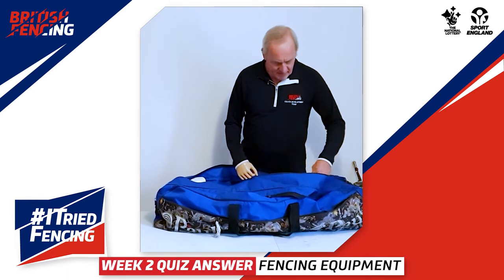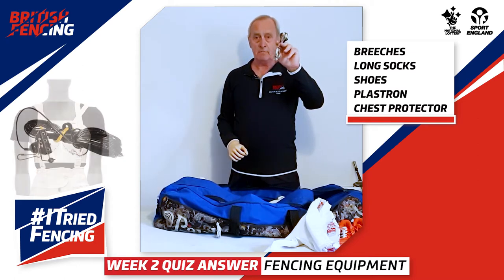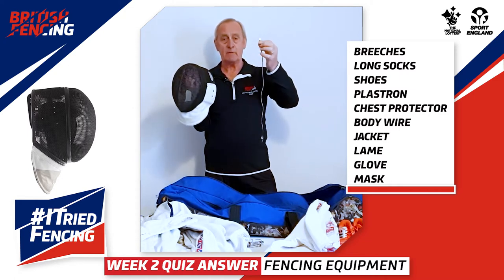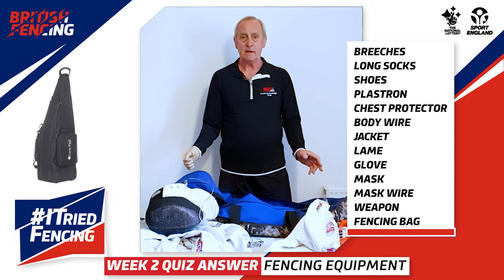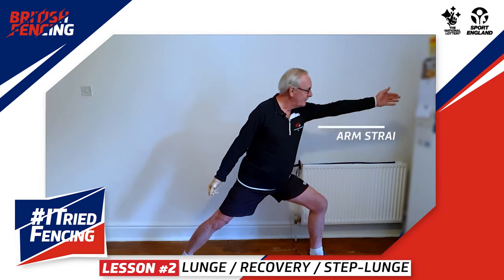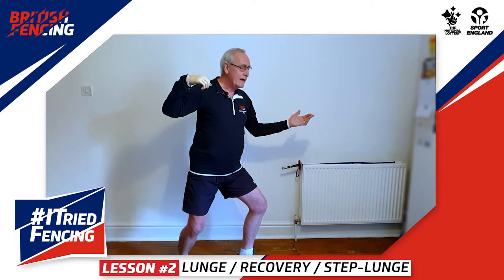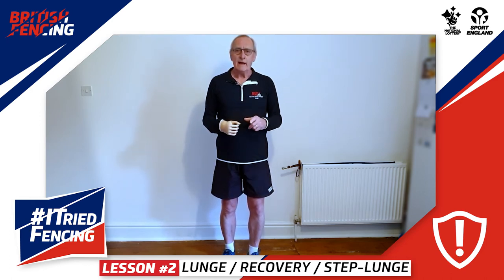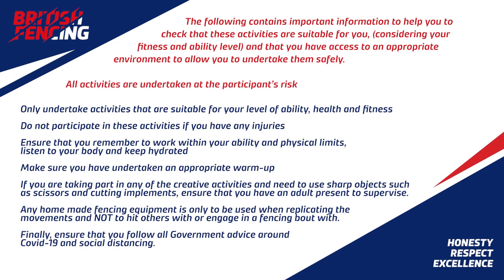4. I Tried Fencing: How to LUNGE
Ready to try MORE fencing?
First, you'll discover what a fencer has in their fencing bag- all the kit, like the mask, jacket and glove!

Then, Rob Bruniges (he fenced in the Olympics!) will show you one of the most exciting fencing moves: the LUNGE.

Use the lunge along with all the kit you learn to make, to complete the I Tried Fencing challenge.

Don't forget, you can get a certificate from British Fencing

Share videos of your lunge on social media with the hashtag

Happy lunging!